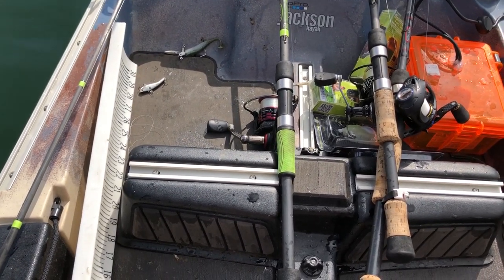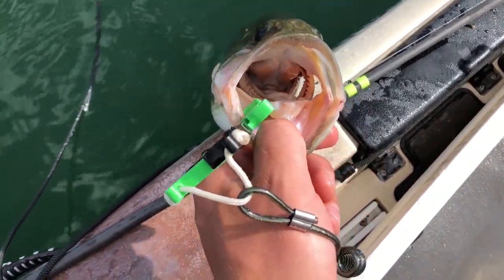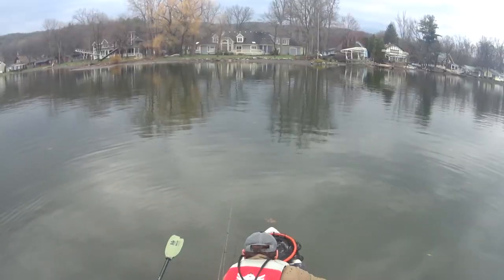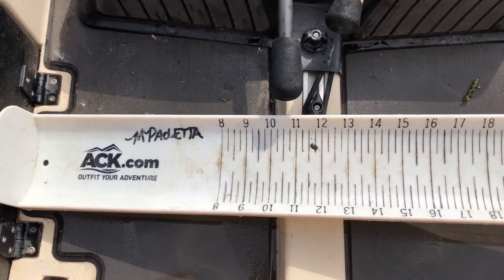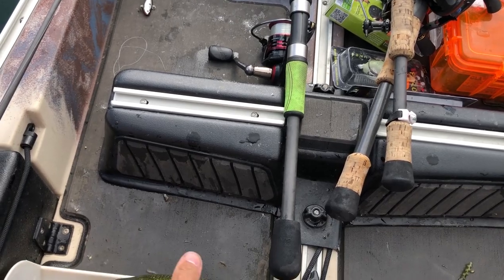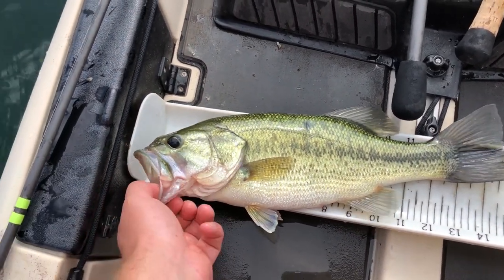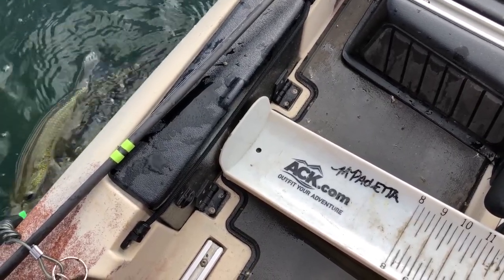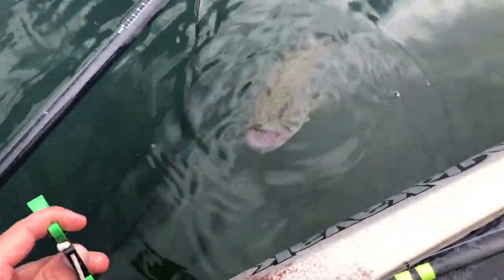Using The Cal Coast Fishing Donkey Leash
A necessity for any kayaker or jon boat user, The CCF Donkey Leash is a great way to keep your catch under control while you get everything ready for the perfect pic! It is also harmless to the fish, which helps sportsmen around the world enjoy these great catches and memories for years to come. check them out